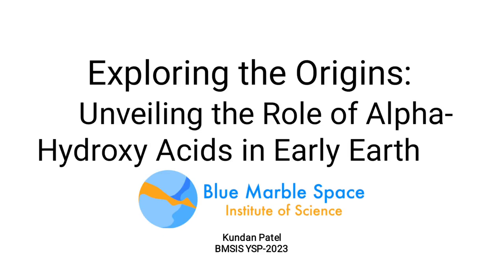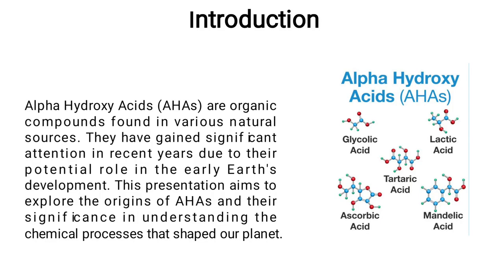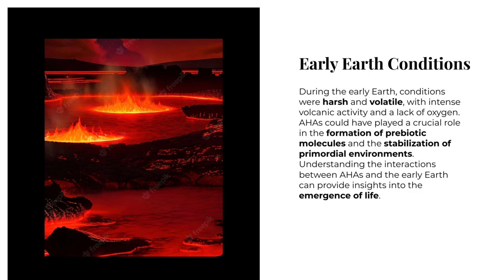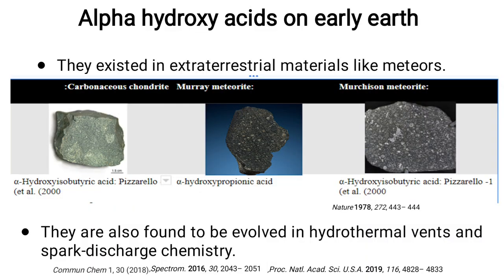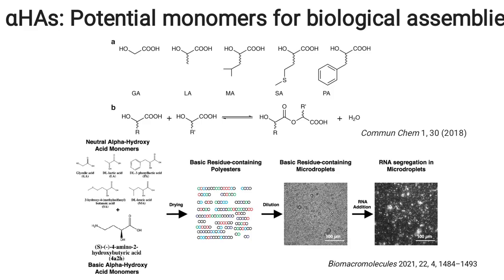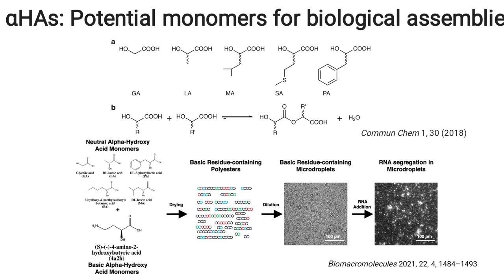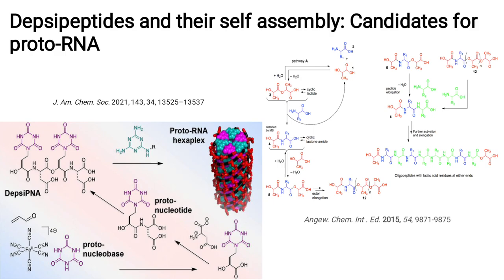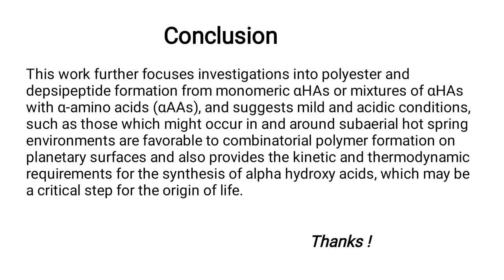YSP BlueSciCon 2023 — Kundan Patel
Exploring the Origins: Unveiling the Role of Alpha-Hydroxy Acids in Early Earth